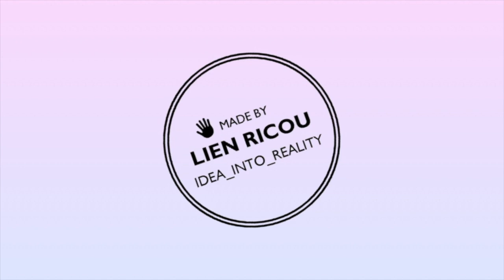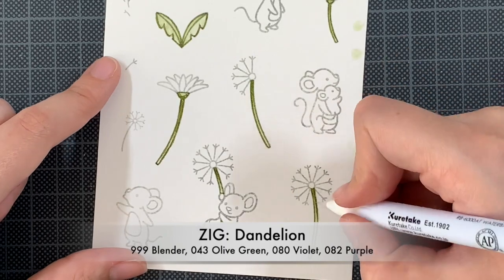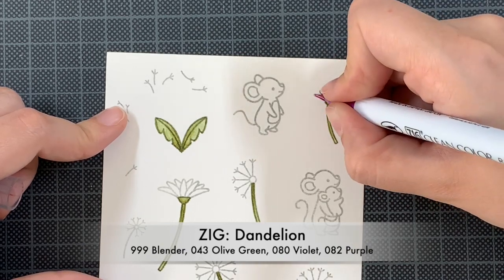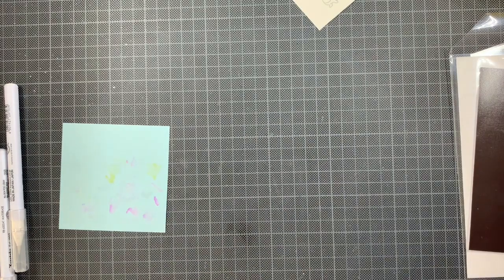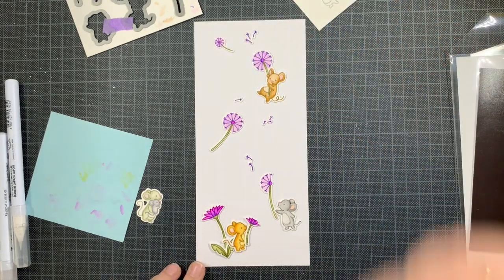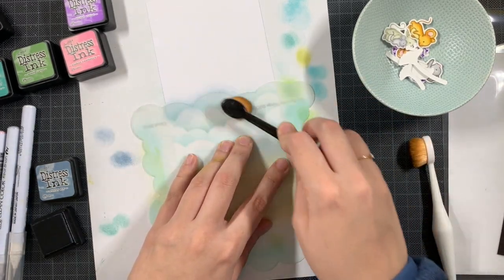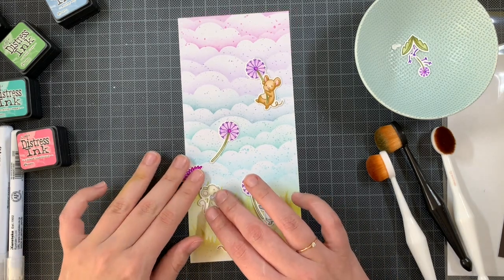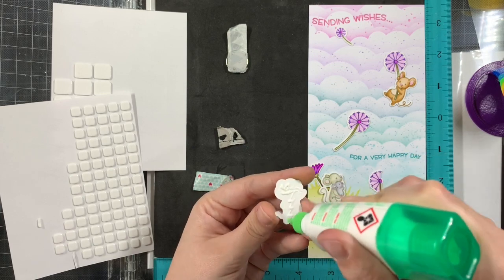I GOT CHALLENGED: "a slim card - Dandy Day from Lawn Fawn" & Lawn Fawnatics Challenge #75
Hello everyone! I am still be inspired by the challenges that my friend and I gave each other. This time, we had to create a slimline card (size: 3 5/8 inches x 8 inches) using the Dandy Day stamp set from Lawn Fawn. I decided to do some No Line coloring using my ZIG Clean Color Real Brush Markers.

At the same time, I am entering the Lawn Fawnatics Challenge #75: Spectacular Skies! If I had had the adorable Cloudy Stencil from Lawn Fawn, I would have used that one... but so far, I didn't get my hands on it...
I hope you like the end result!

Supplies:
Lawn Fawn - Dandy Day
Lawn Fawn - Dandy Day Dies
Lawn Fawn - Grassy Hillside Stencils
Lawn Fawn - Grassy Stencils
MFT - Clouds Stencil
Strathmore Bristol 110lb
Neenah 110 lb Solar White Card Stock
InkOn3:  Fade out no line coloring detail ink
Distress Ink: Crushed Olives, Mowed Lawn, Peacock Feathers, Evergreen Bough, Stormy Sky, Wilted Violets, Picked Raspberry
Distress Oxide Ink: Picked Raspberry, Peacock Feathers
Tombo XL Mono Multi Liquid Glue
3M Scotch Foam Tape